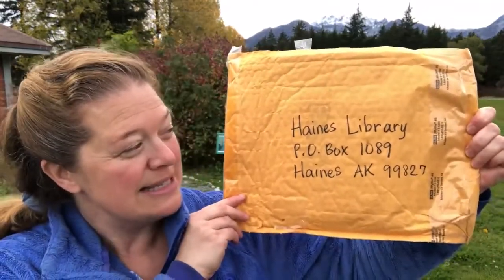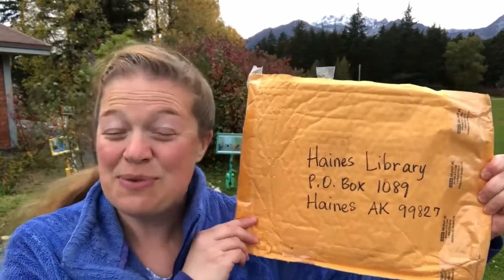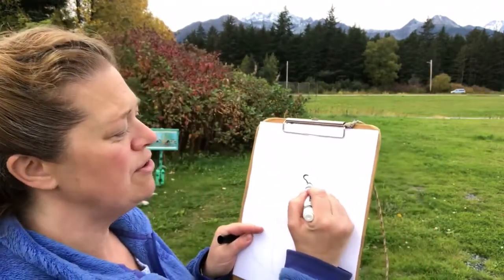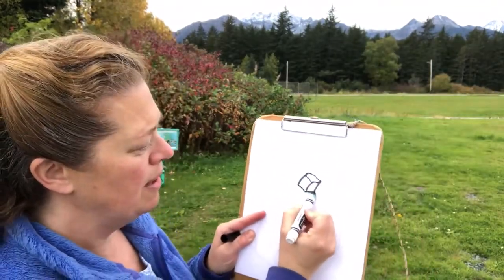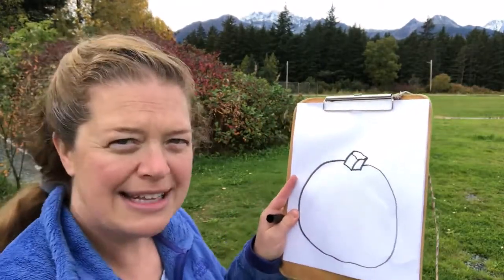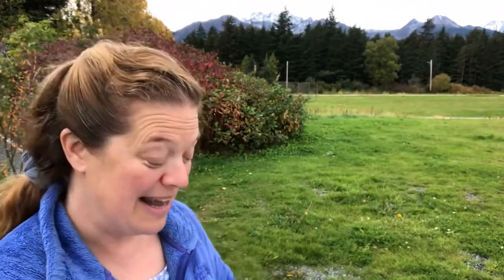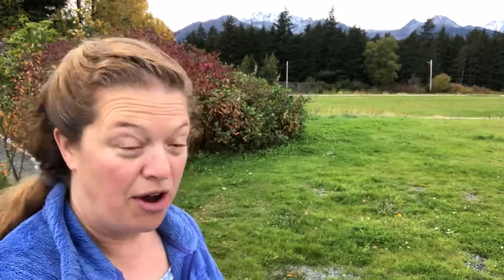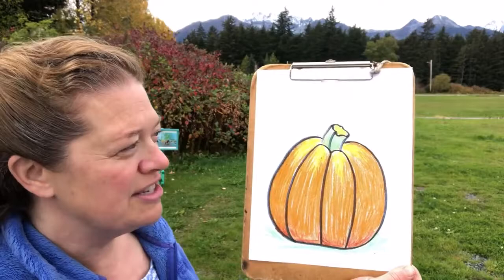Post Office Pumpkins